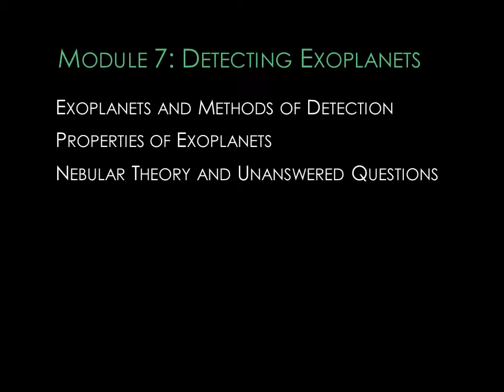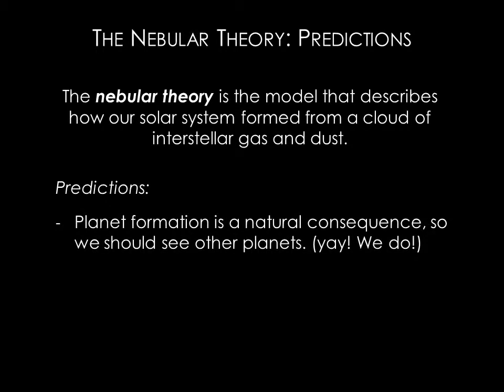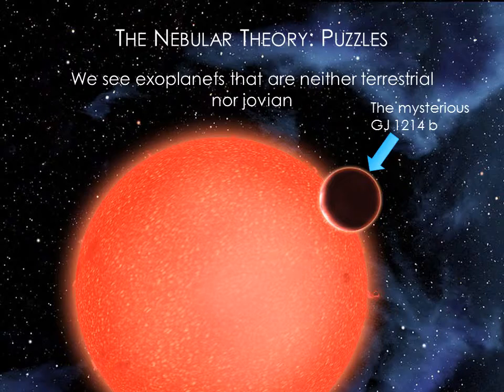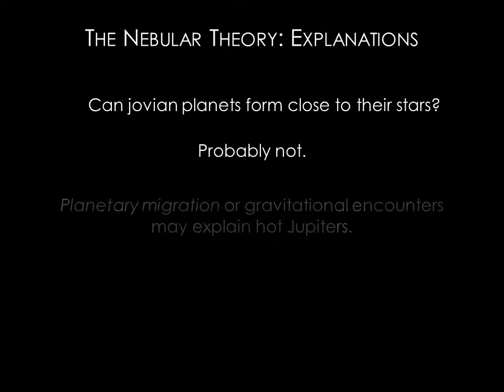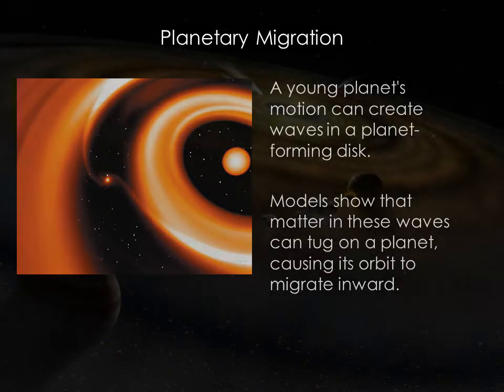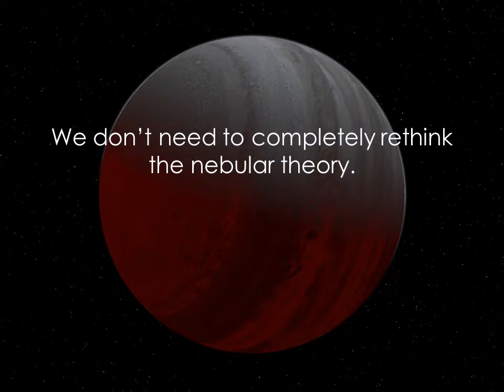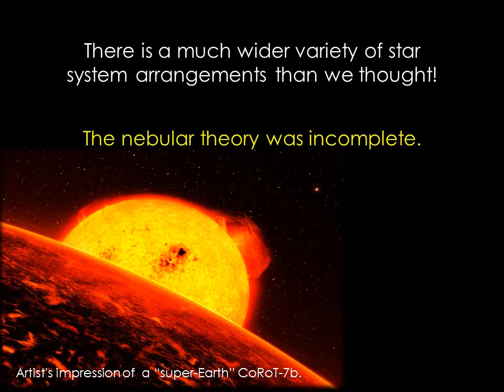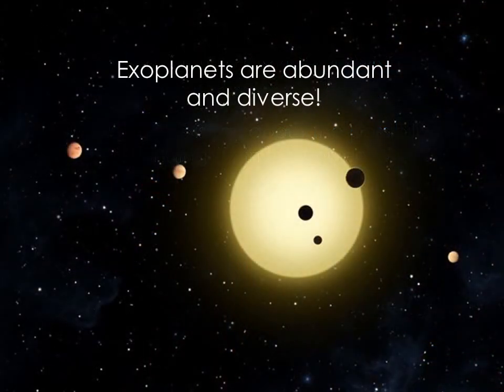Module 7 / Lecture 3 : The Nebular Theory and Unanswered Questions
Module 7 - Detecting Exoplanets